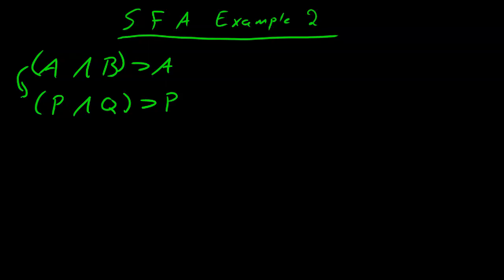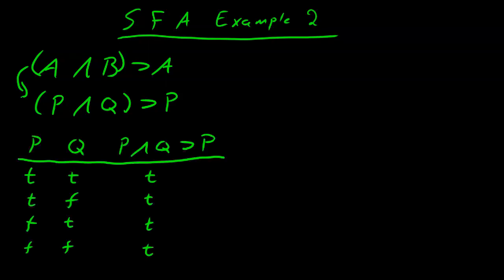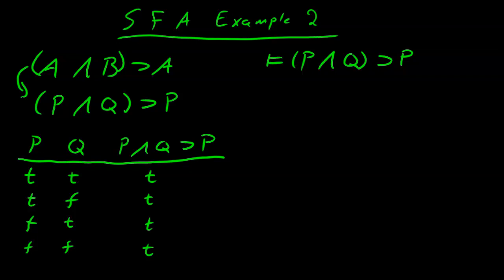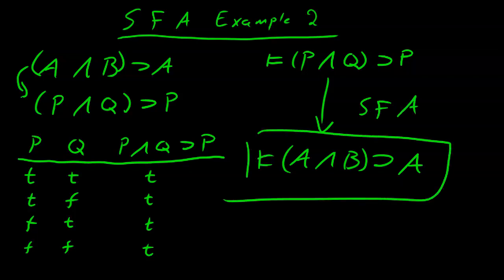Propositional Calculus MT Part 29, SFA Example 2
Second example using substitution for atoms to prove a formula is valid.